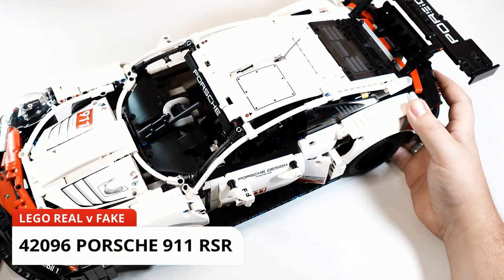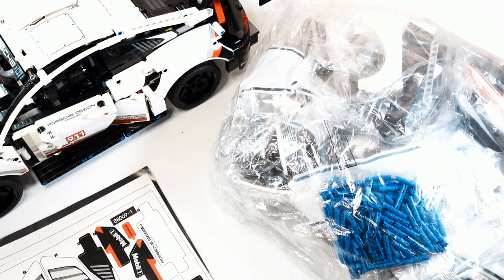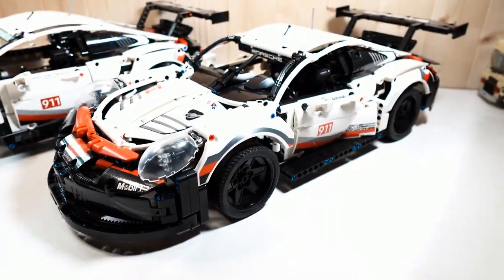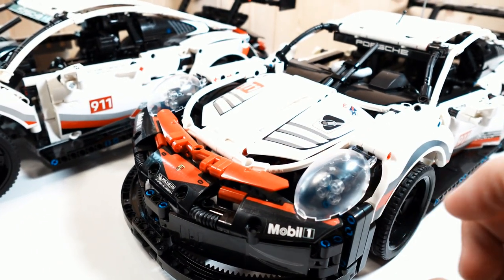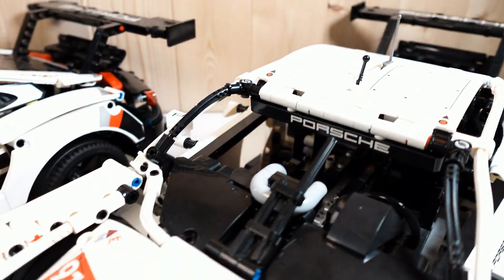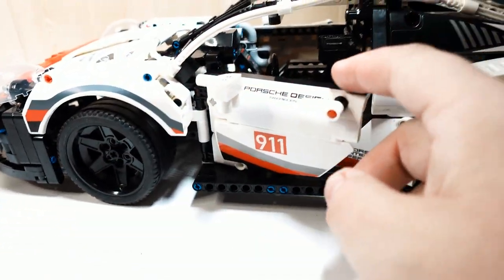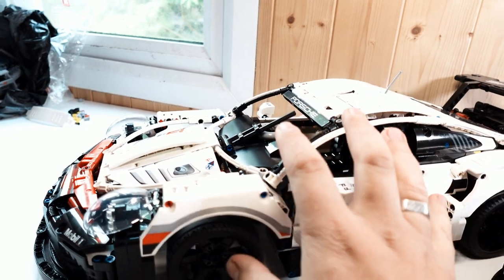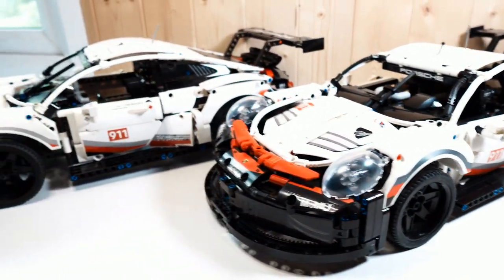REAL V`S FAKE LEGO PORSCHE 911 RSR 42096, COMPARING A GENUINE & CLONED SET, SPEED BUILD & REVIEW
I have been asked a lot how the fake sets I've built are compared with there real counterparts, so I've build both of this model to see if there was much of a difference,
on 1st hand to look at there isn't much, but watch this video and ill run through the differences!

What have you experience's been with fake v real sets?